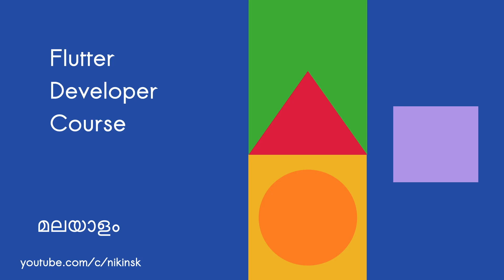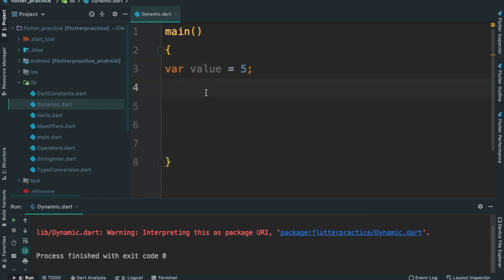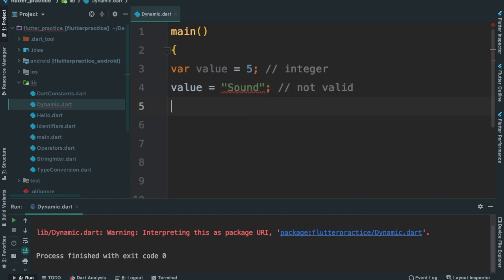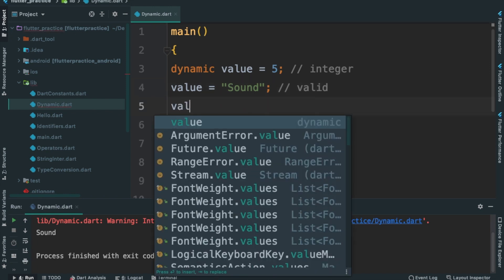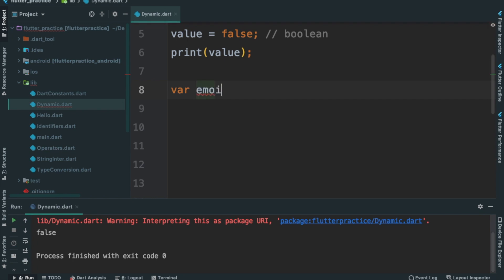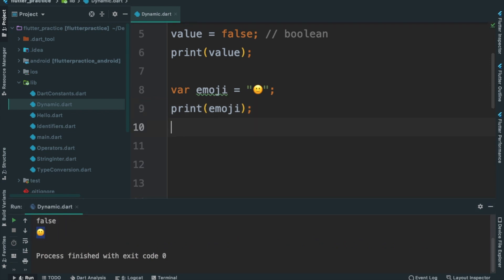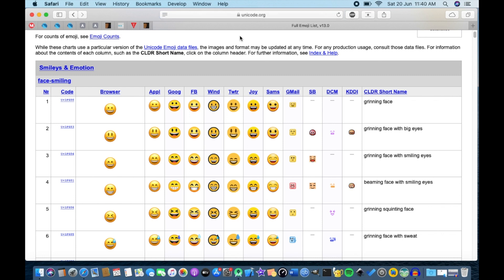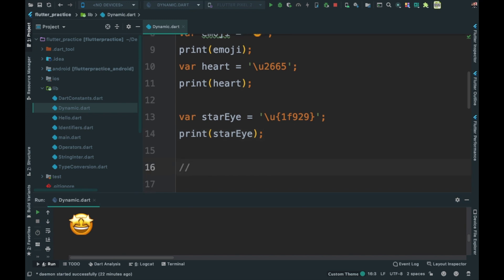22 Dynamic Variable and Runes 😍 [Dart Flutter Developer Course]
Learn dart programming language in Malayalam with nikinsk. Welcome to Flutter developer course Malayalam. How to declare dynamic variable? Store emoji in a variable.